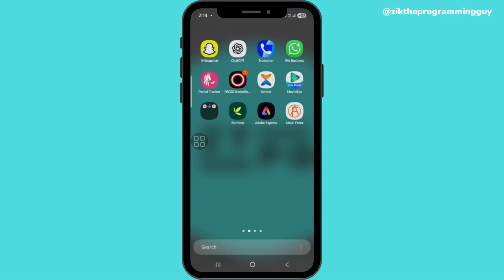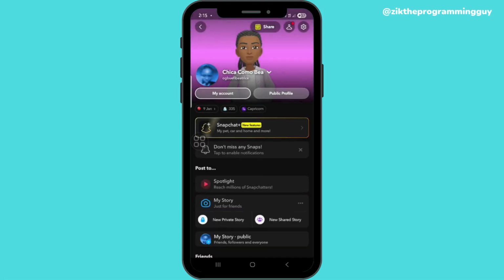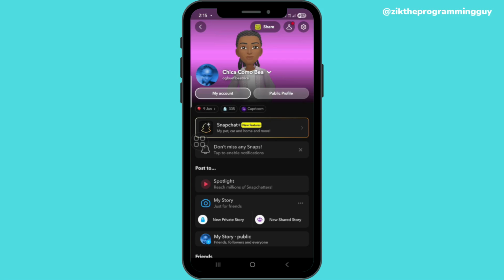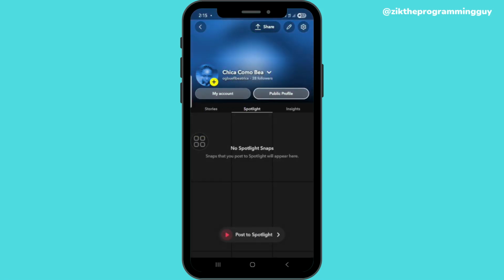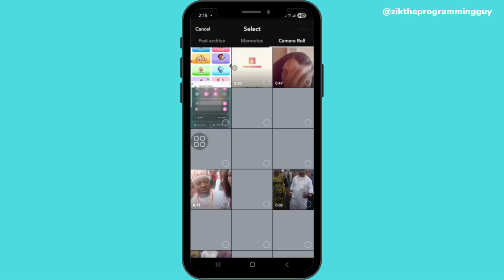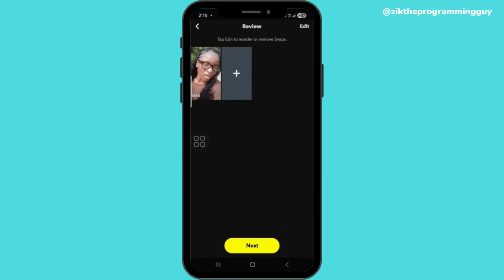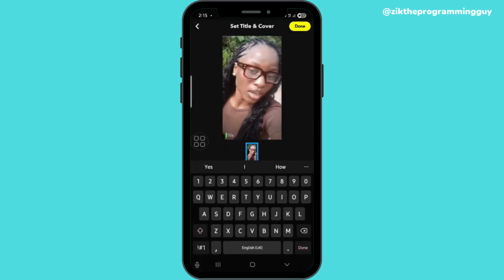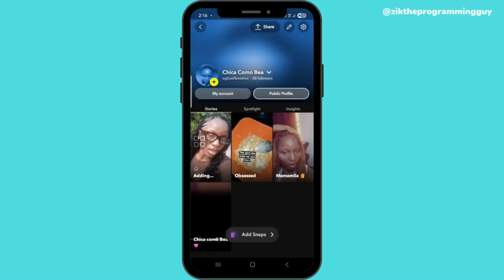How to Make a Story into a Snapchat Highlight Fast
Want to save your favorite stories on Snapchat and turn them into highlights quickly? 📱 In this video, I’ll show you how to make a story into a Snapchat highlight fast and easily!
Whether it’s a special moment, memories with friends, or content you want to keep on your profile, this step-by-step guide will help you create highlights in seconds using the latest Snapchat update